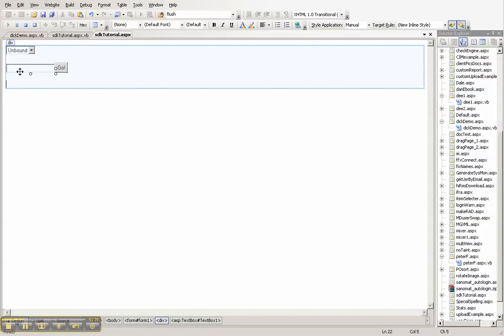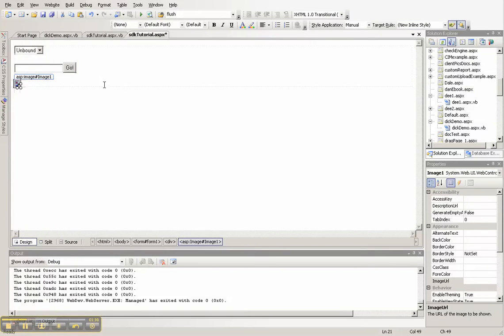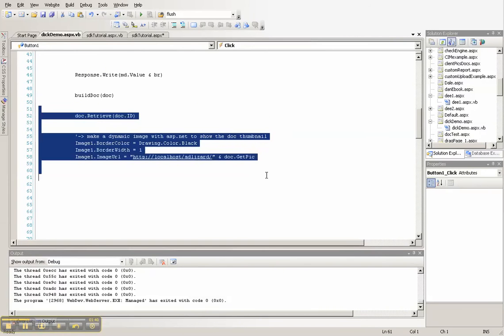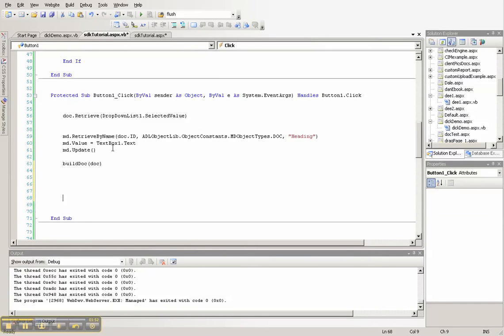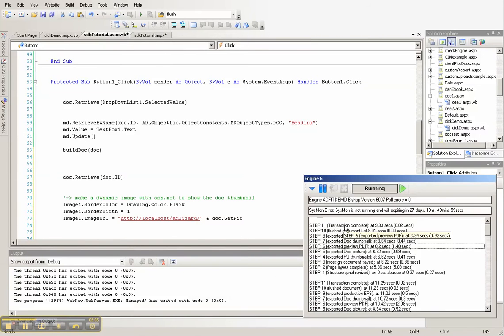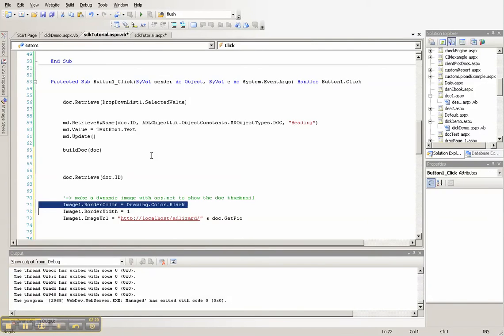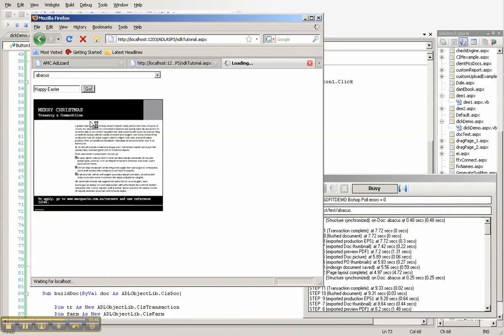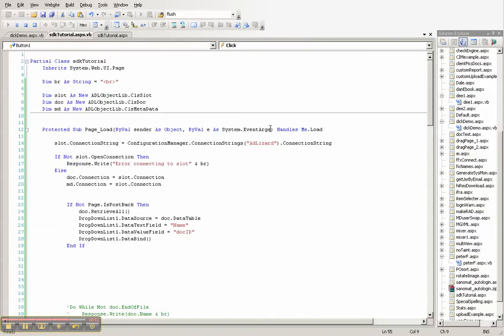10 - SDK Tutorial